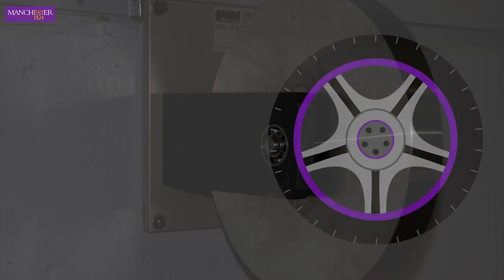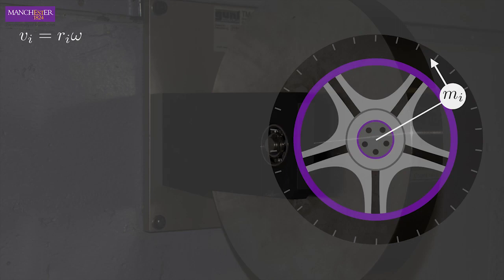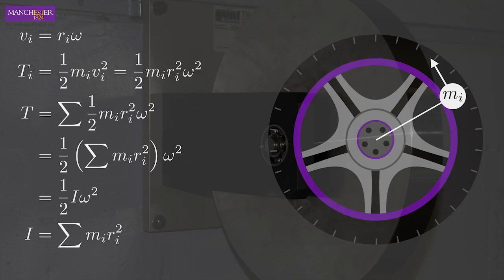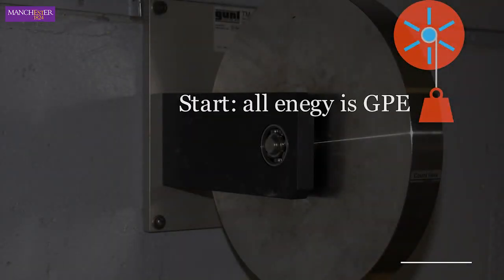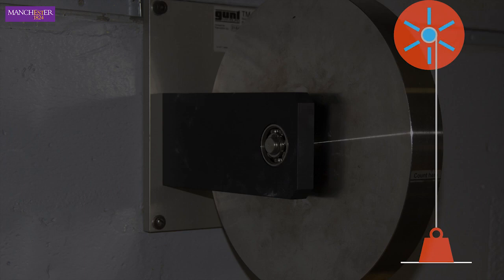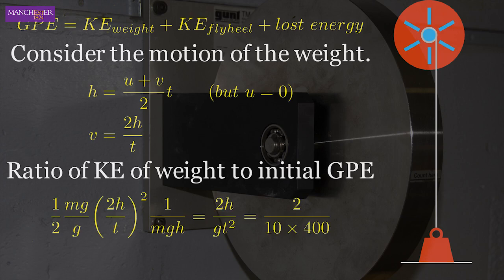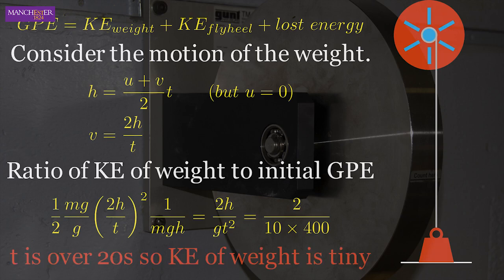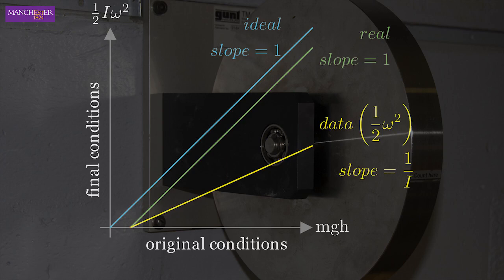Mechanics lab 3 Flywheel 2021 3 3